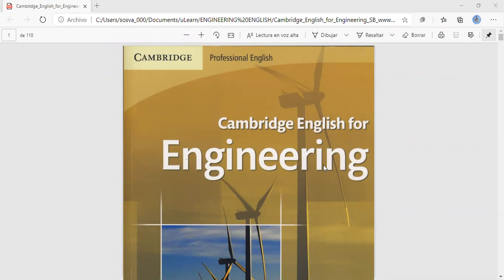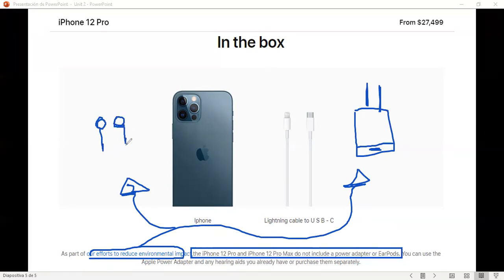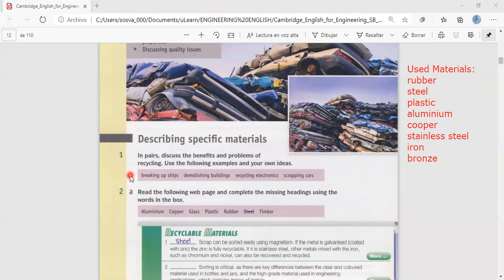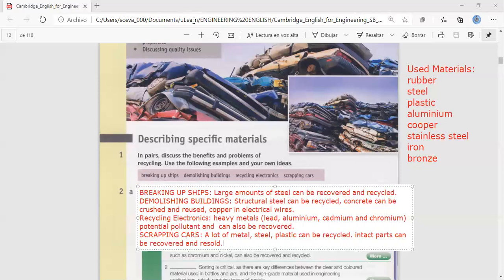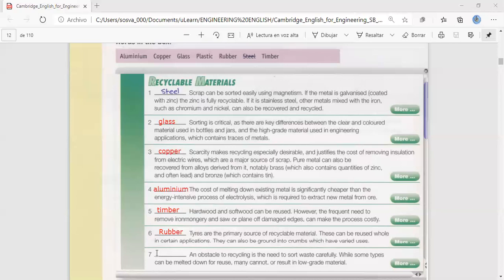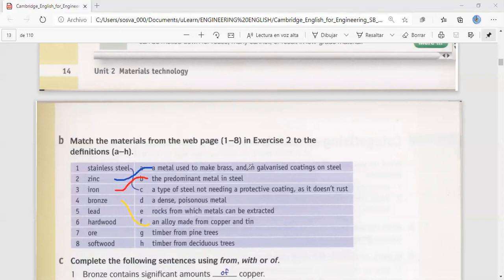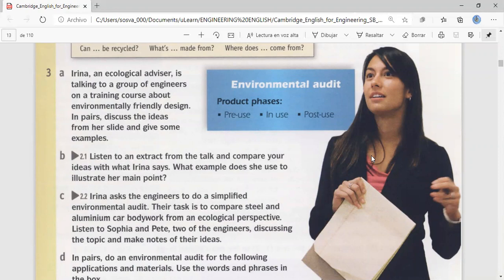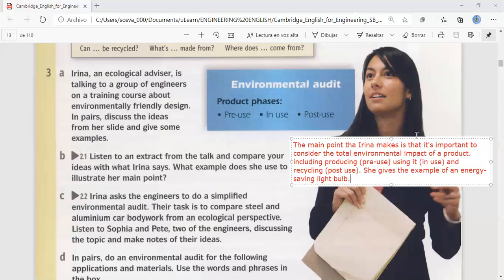Engineering English - Session 5